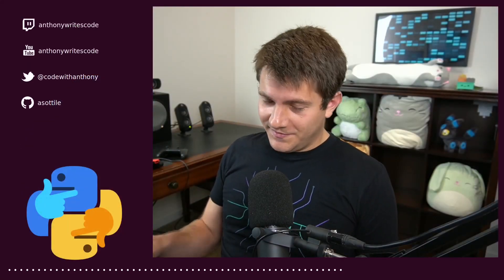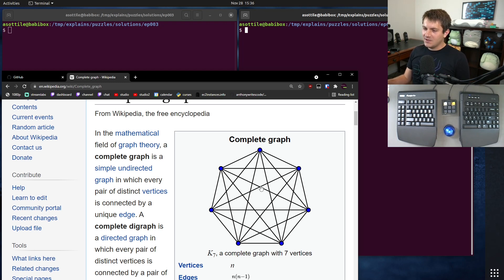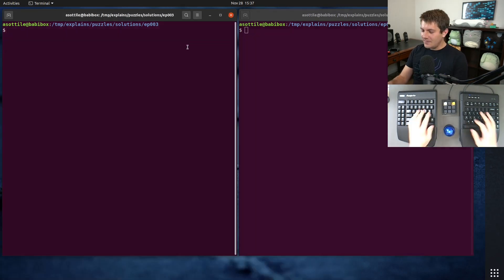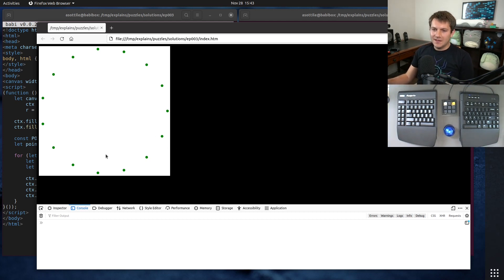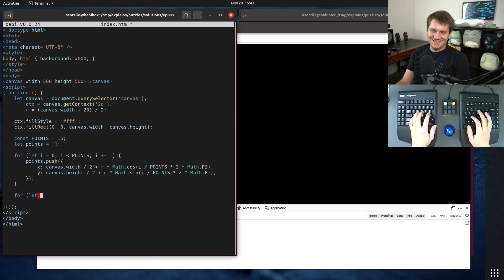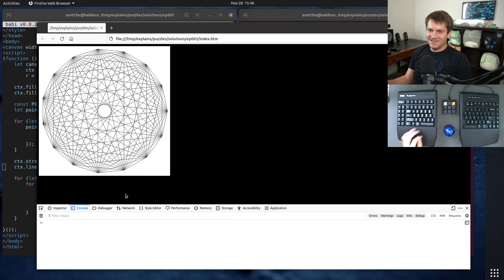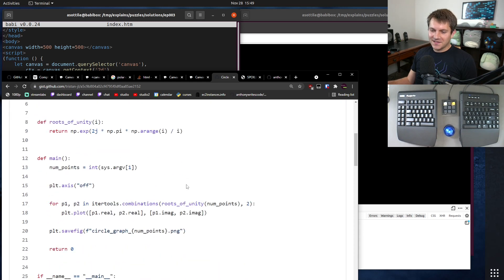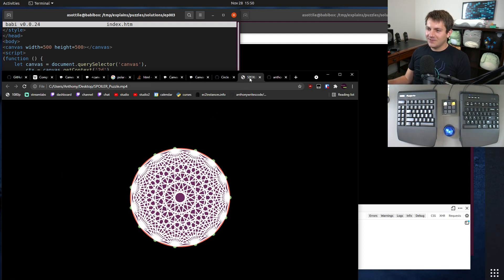complete graph art (puzzle #004)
today we do more of an artsy open-ended puzzle -- drawing a complete graph!  I did mine using canvas and a bit of javascript